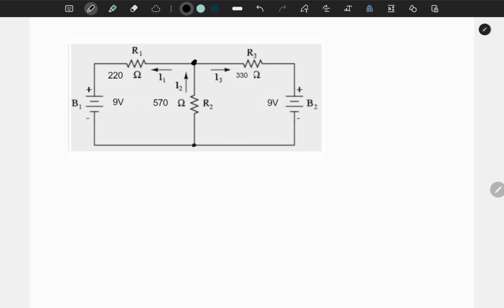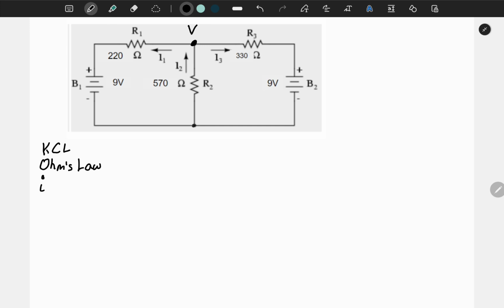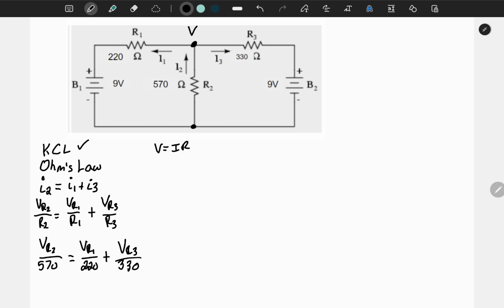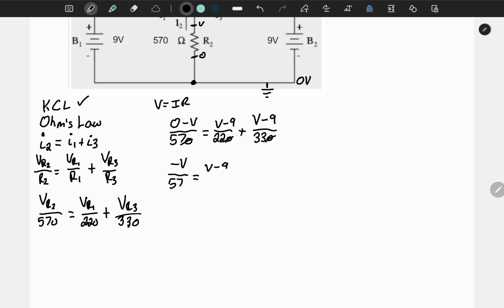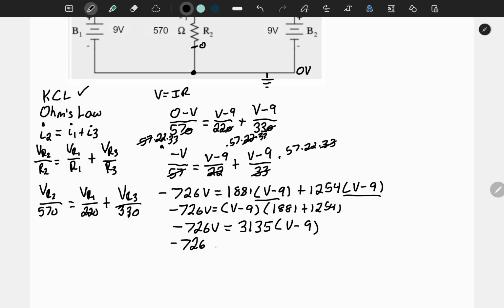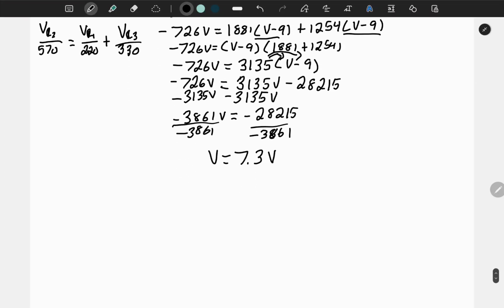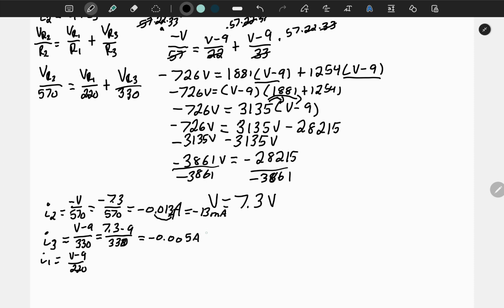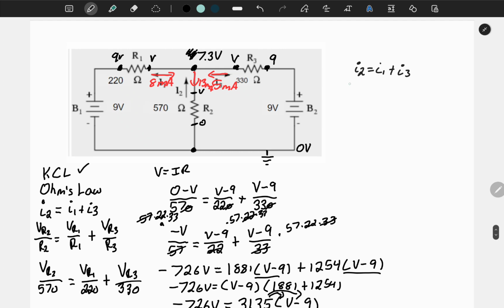DE Nodal Analysis Example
Hello! My throat is still not the best, so sorry for the messy voice.
Feel free to skip ahead, fast forward, etc!
I hope this makes the example a little more clear